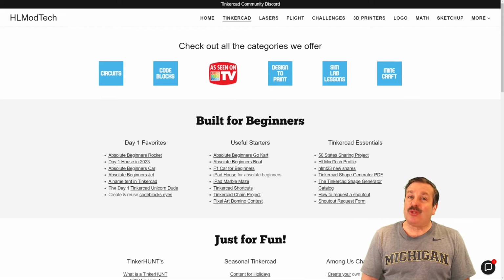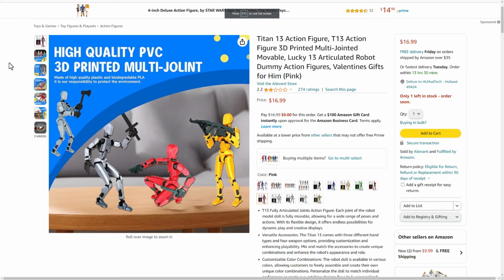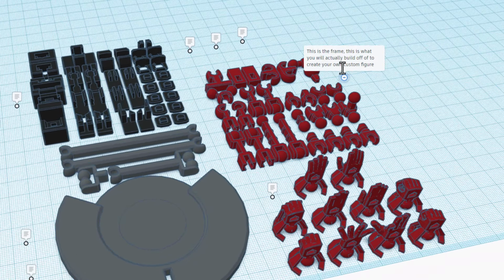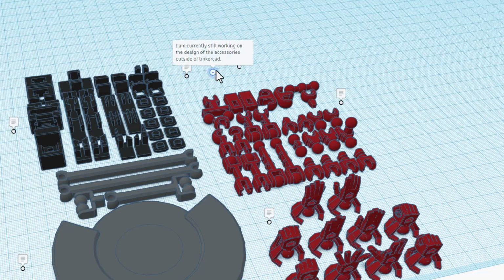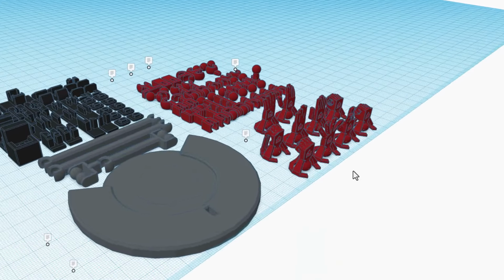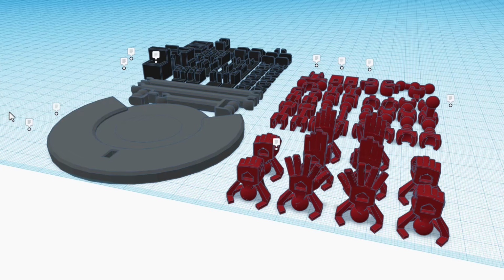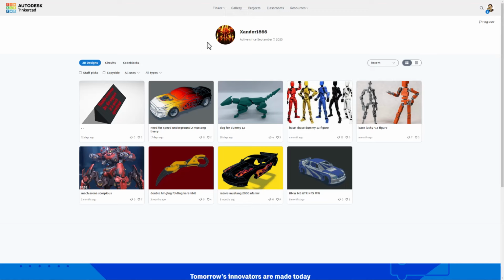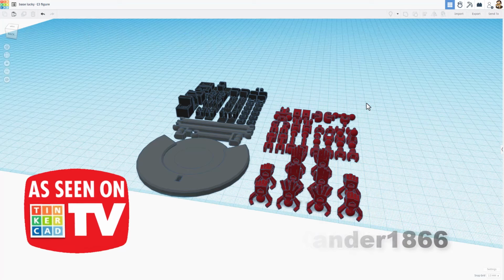3D Printable Tinkercad T-13 Action Figure Base and parts by Xander1866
Check out This Terrific 3D Printable Tinkercad T-13 Action Figure Base and parts by Xander1866.  Check out the link below to see more of Xander's creations and give them a reaction. 💯🔥

Make something awesome or just want to say "thanks" for the vid? You can find us @HLModTech on Instagram, Facebook, Tik Tok or Gmail.